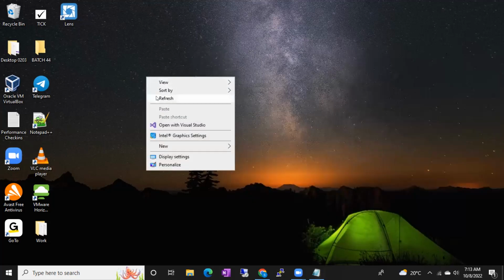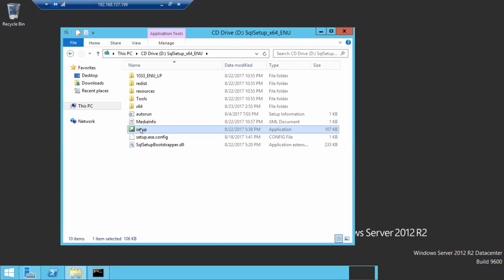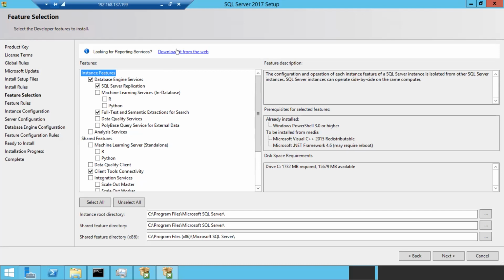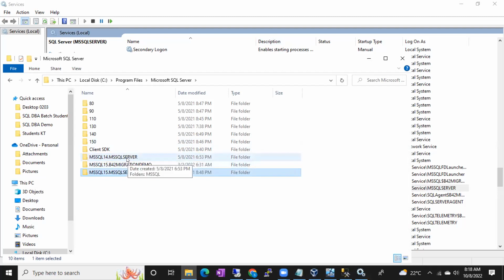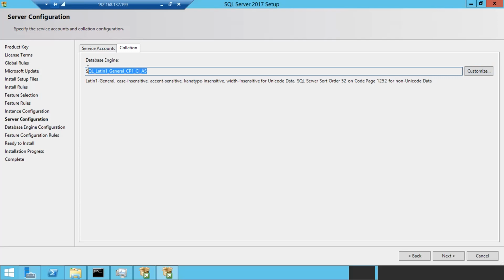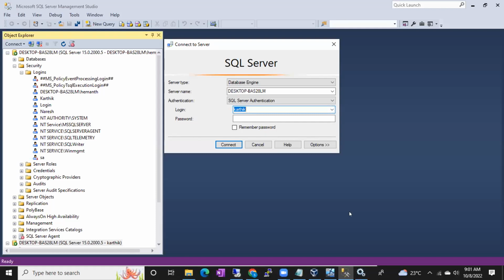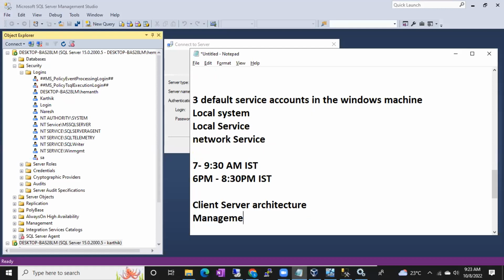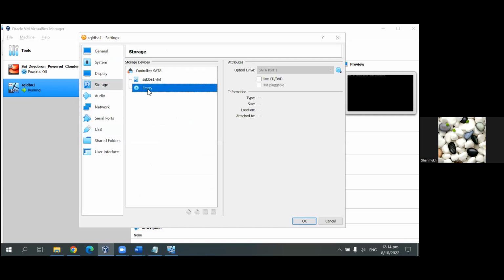Sql DBA Batch 46 Class 5 Sql Server & SSMS Installation